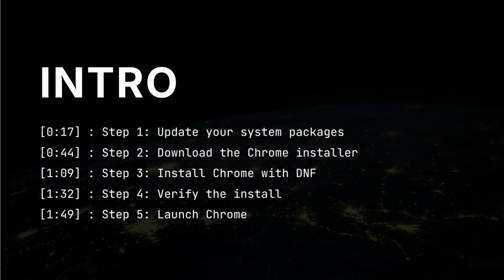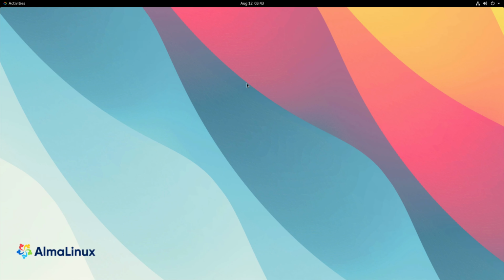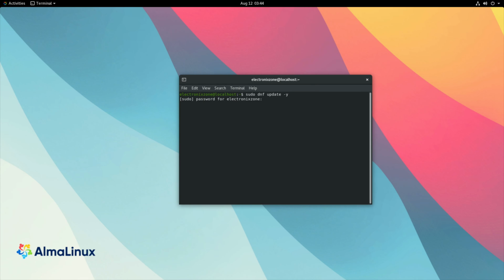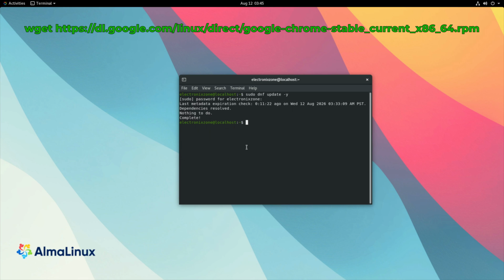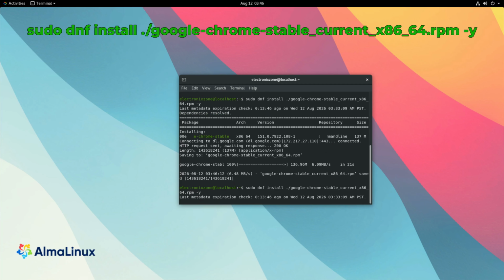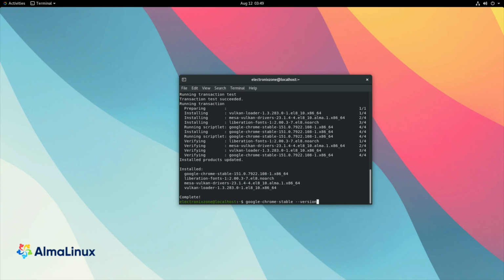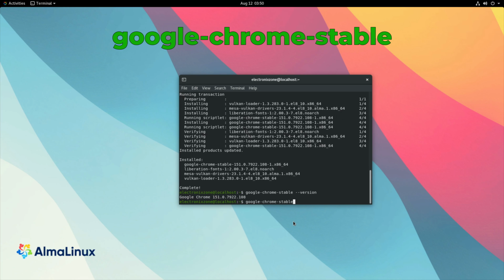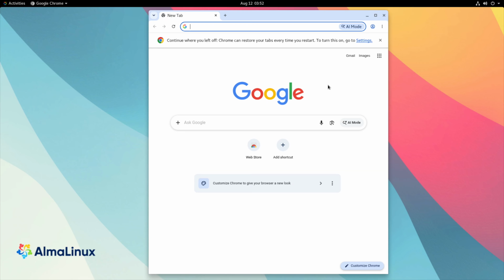How to Install Google Chrome on AlmaLinux 9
This video walks you through installing Google Chrome on AlmaLinux 9 — it doesn't come pre-installed and isn't in the default repos, so you need to grab the RPM directly from Google and install it with DNF for automatic dependency handling.

📑 Chapters:
0:00 Intro
0:17 Step 1: Update your system packages
0:44 Step 2: Download the Chrome installer
1:09 Step 3: Install Chrome with DNF
1:32 Step 4: Verify the install
1:49 Step 5: Launch Chrome

🛒 Components in this build:
- AMD Ryzen 9 9950X — [Details] | [Check Price]
- Gigabyte X870 Eagle WiFi 7 — [Details] | [Check Price]
- Crucial Pro DDR5-6400 CL32 32GB Kit — [Details] | [Check Price]
- fanxiang S880R 1TB NVMe — [Details] | [Check Price]